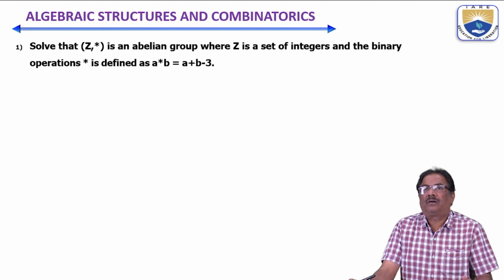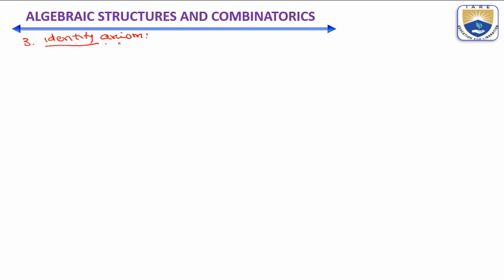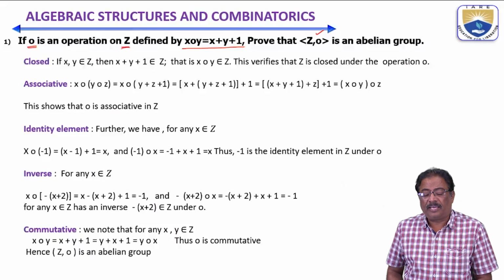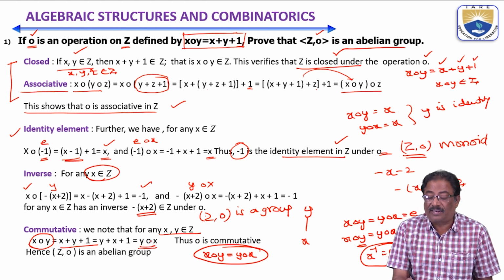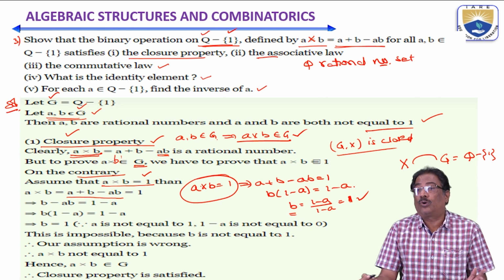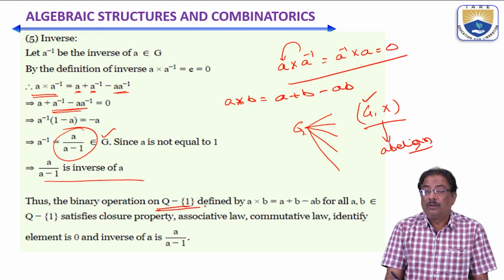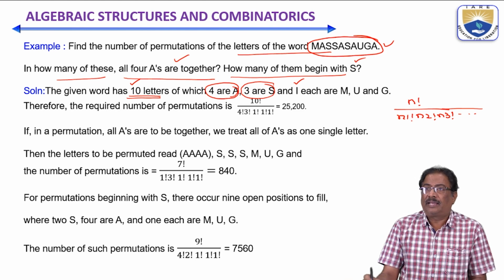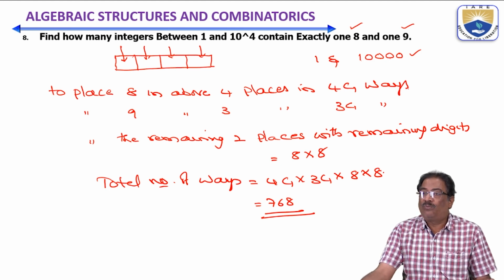Algebraic Structures and Combinatorics Question bank Discussion by Dr. S Sreekanth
Algebraic Structures and Combinatorics Question bank Discussion  by Dr. S Sreekanth | IARE
Apply Algebraic Structures and combinatorics

Telangana, India.